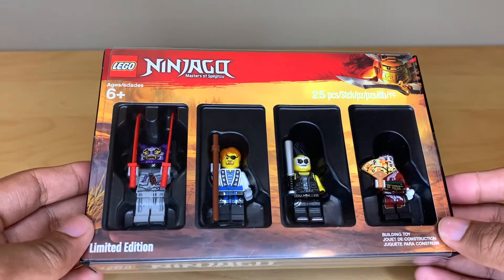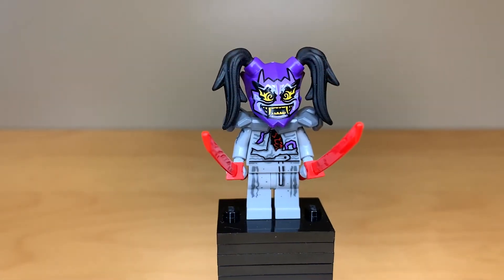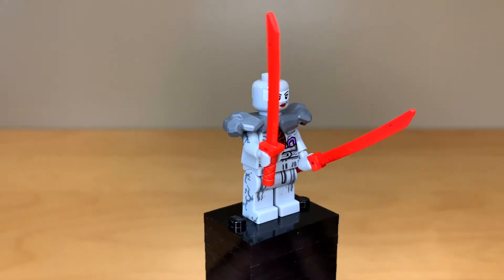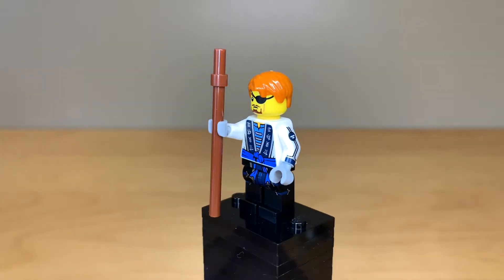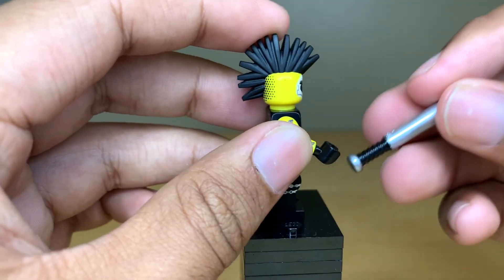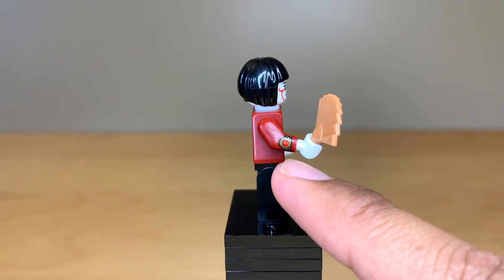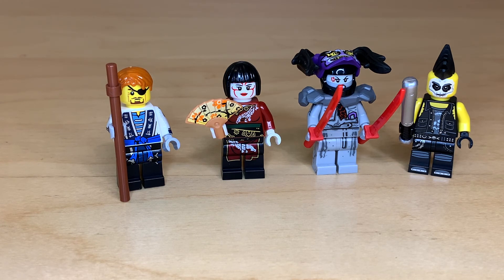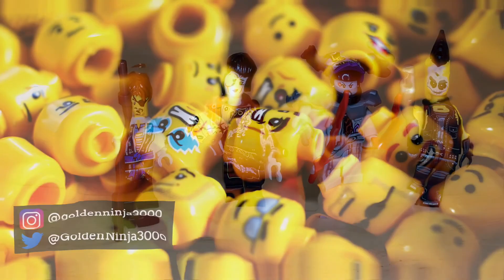LEGO Ninjago Bricktober 2018 Minifigure Pack Review! Toys R Us Exclusive 500527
This exclusive minifigure pack was pretty cool. I wish LEGO was still making these!